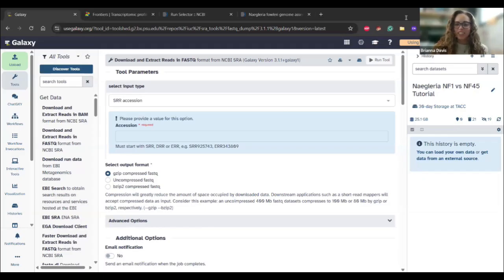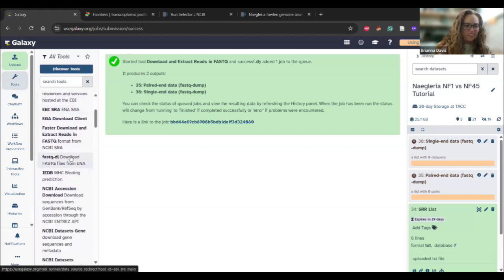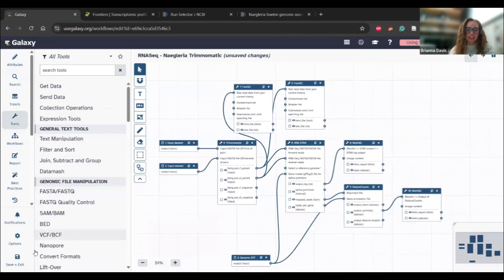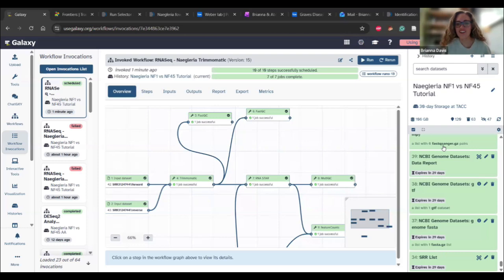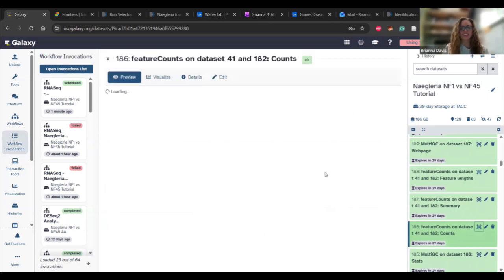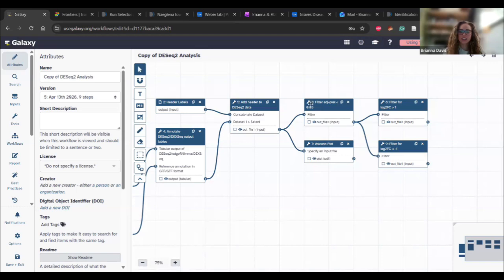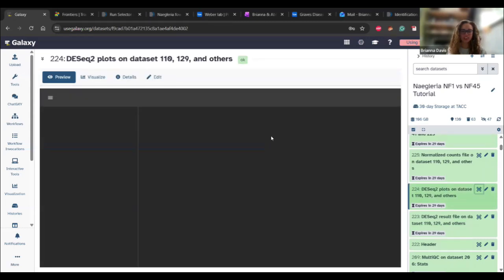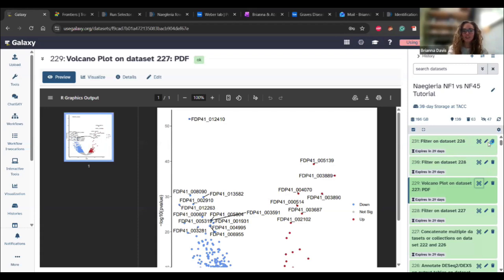RNAseq NF1 vs NF45